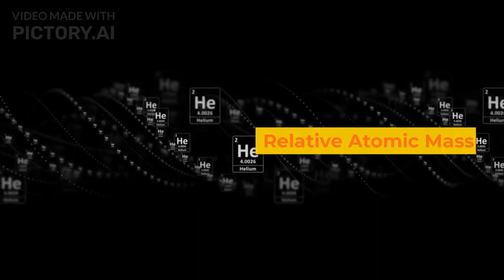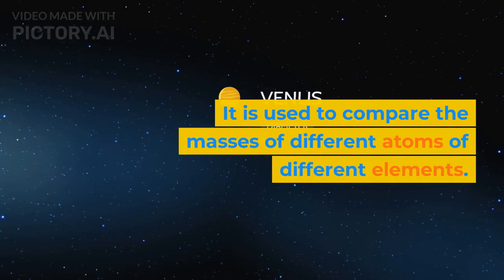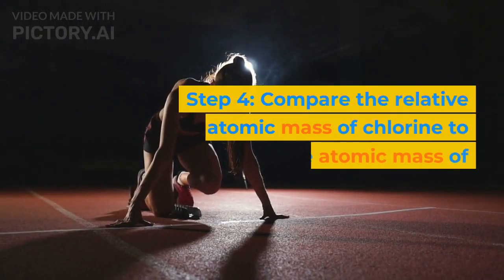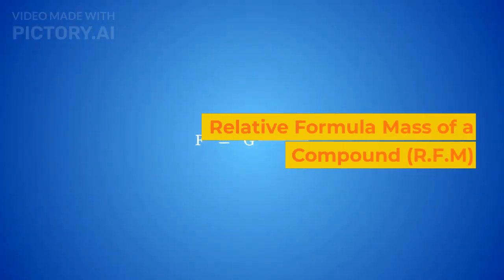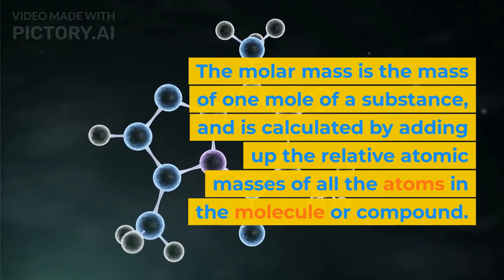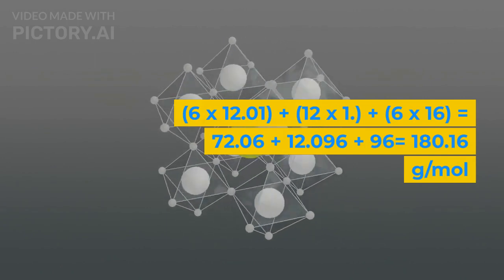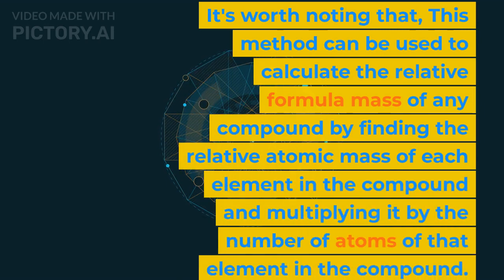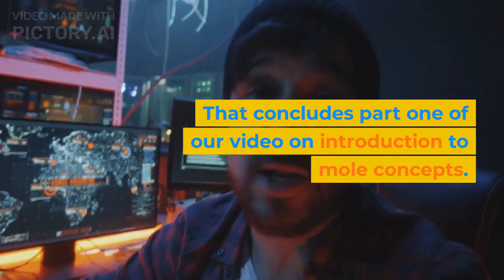Mole Concept part 1_High School Chemistry